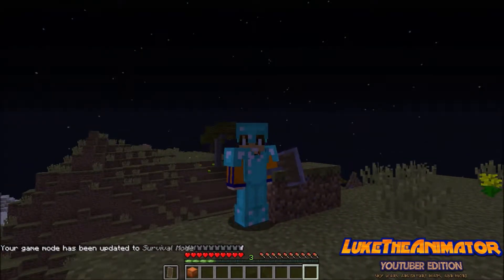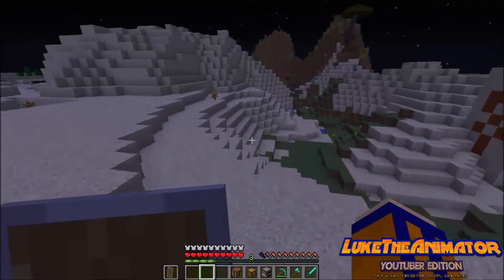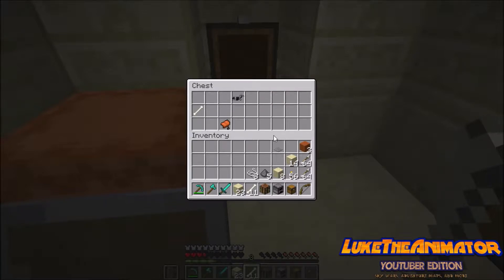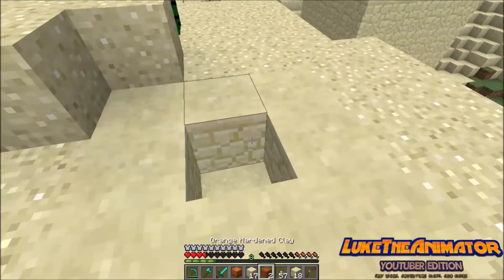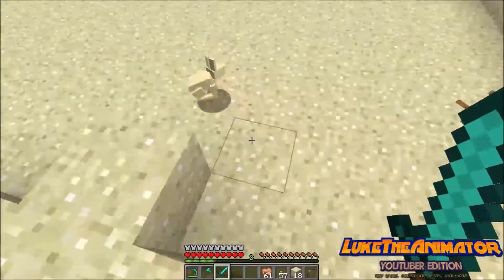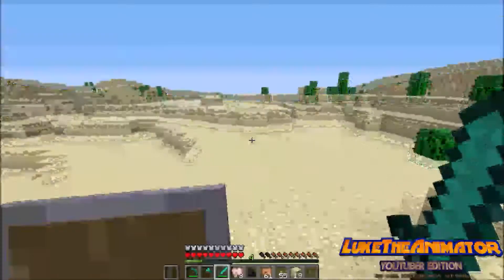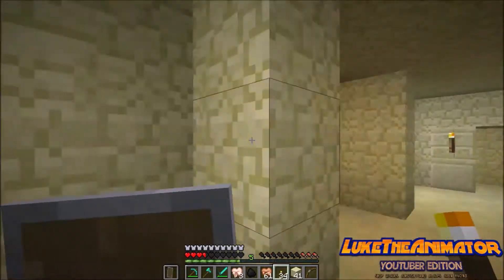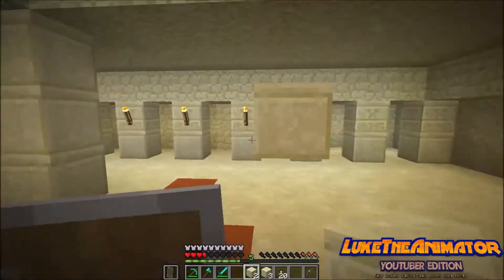LukeTheAnimator | Hardcore Survival - Episode 1: Temple Time (APRIL FOOLS JOKE)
I figured I'd make a totally new survival series. I needed to fill in the spaces left over from the first series. Plus, I felt like a new environment would be a great starter to my new channel management. Let me know what you think about this series, and if you have any requests I would love to hear them.

Other tracks provided by various backing track artists on YouTube.